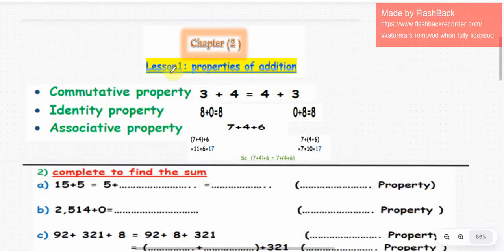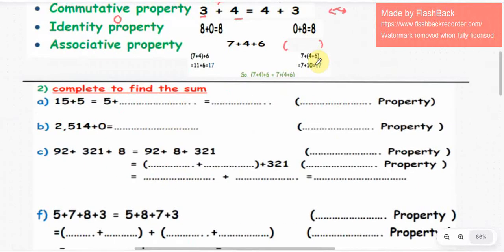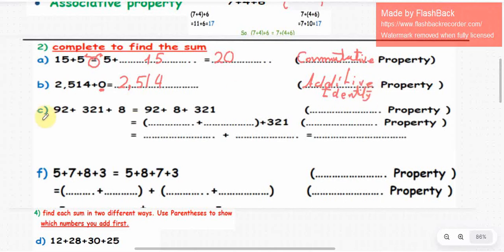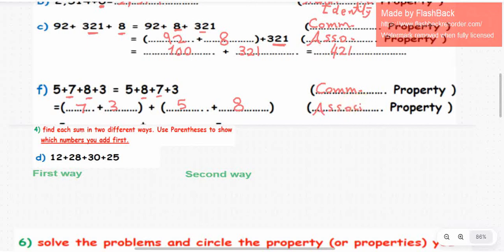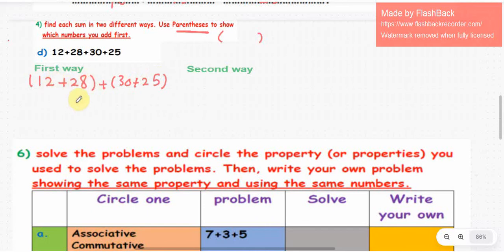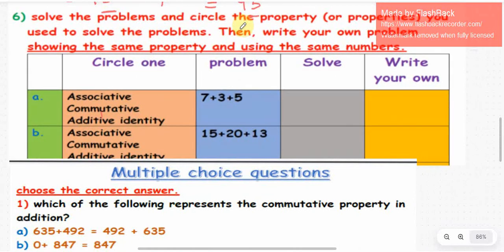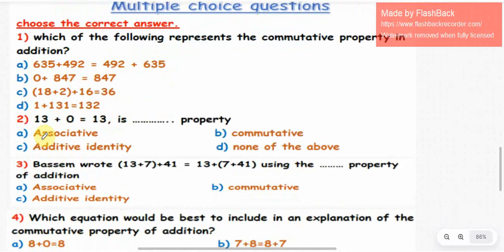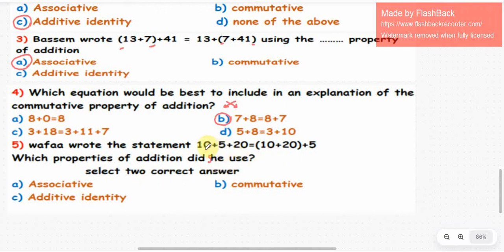lesson 1 ( part 5 ) , chapter 2 - grade 4 A,B mathematics department